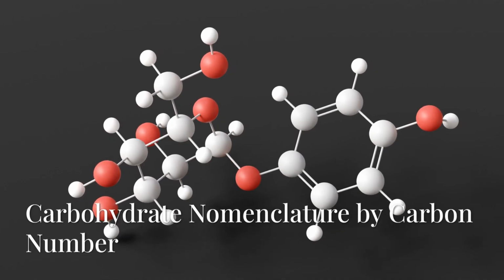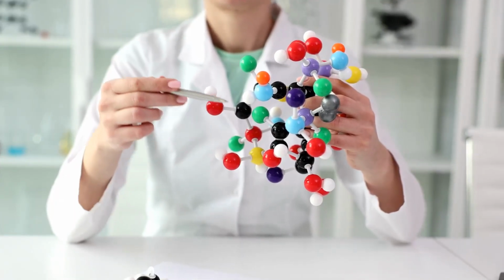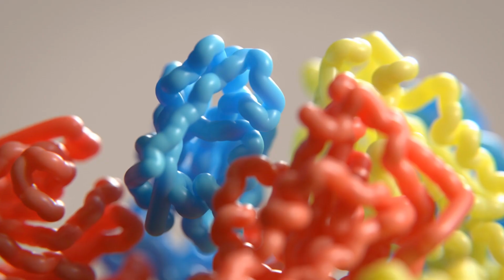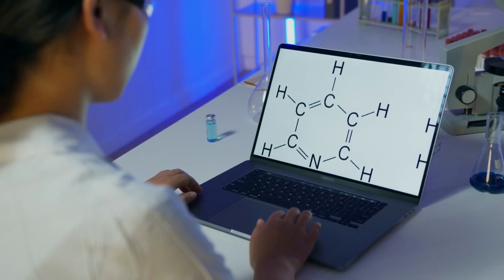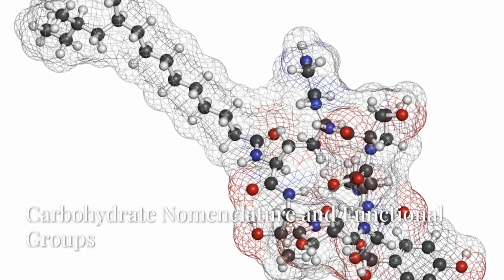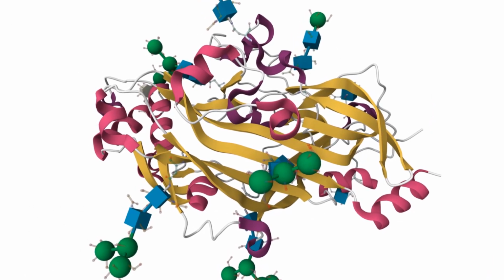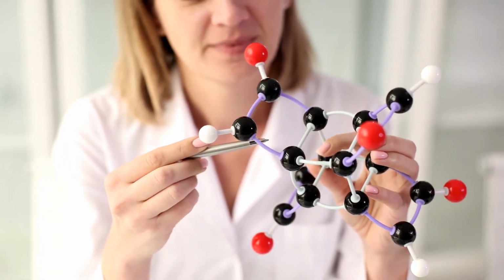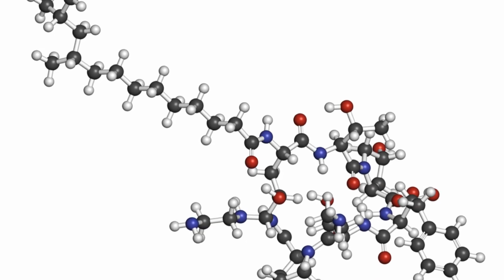A Beginner’s Guide to Carbohydrate Nomenclature - BOC Sciences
🧪 Struggling with carbohydrate naming rules? This video breaks down the basics of carbohydrate nomenclature in a clear, beginner-friendly way, helping researchers and scientists understand how carbohydrates are named and classified in chemistry and drug development.

📌 In this video, we cover:
00:00:00 How Does Carbohydrate Nomenclature Work for Beginners?
00:00:32 Carbohydrate Nomenclature by Carbon Number
00:01:00  Carbohydrate Nomenclature and Functional Groups
00:01:28 Carbohydrate Nomenclature in Ring Structures
00:01:46 Carbohydrate-related Services with BOC Sciences

👩‍🔬 This video is useful for drug developers, biotech researchers, pharmaceutical scientists, chemistry students, and professionals working with carbohydrate-based compounds or related biomolecules.
Explore carbohydrate-related services and research support from BOC Sciences for your drug discovery and development projects.